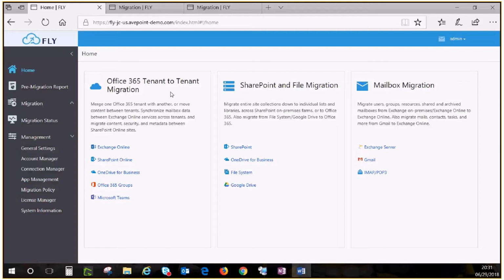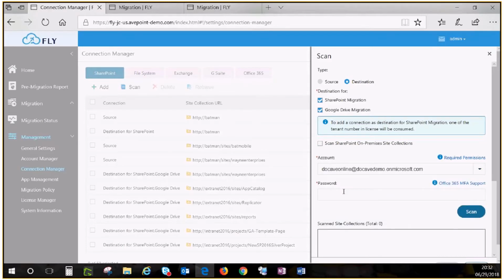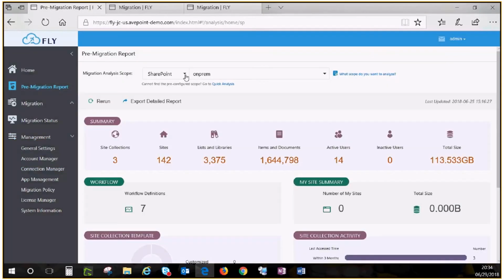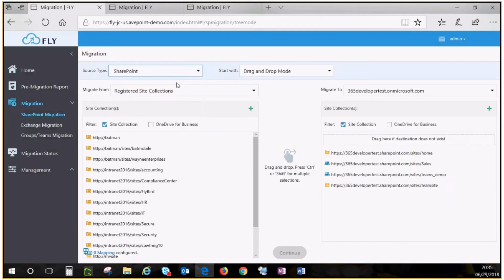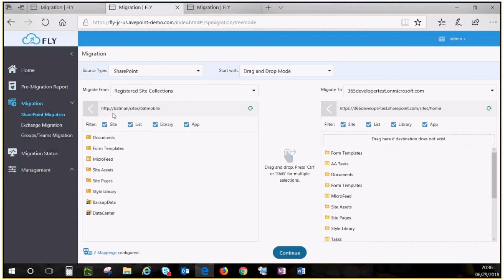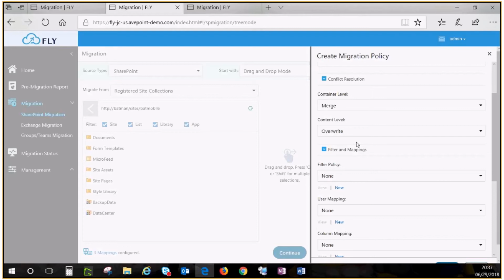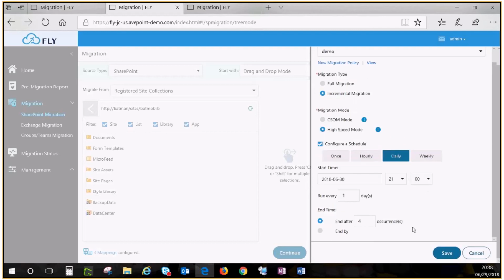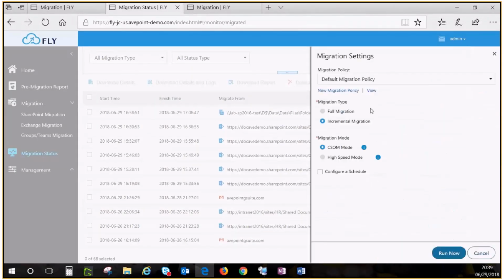Demo: SharePoint On Prem to Office 365 Migration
Let's see how to do SharePoint on-prem to Office 365 migration with FLY!